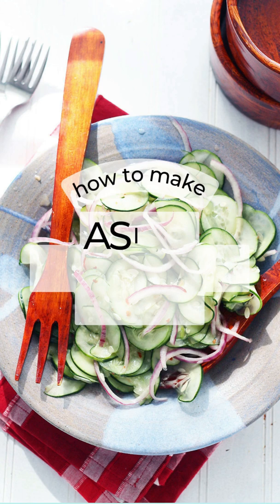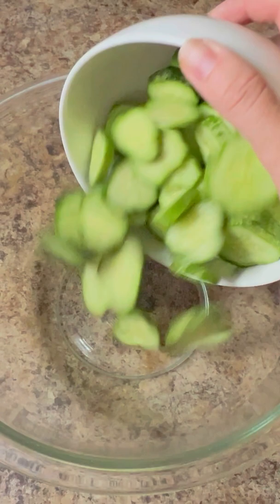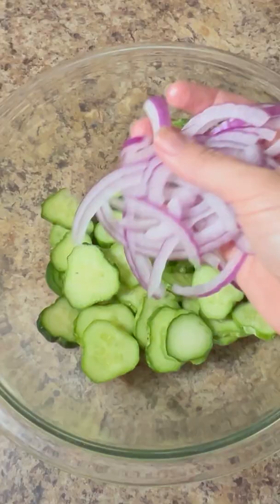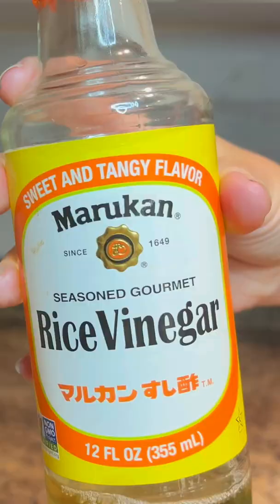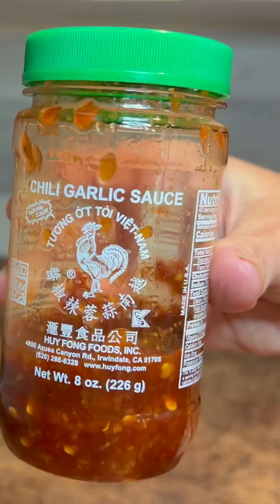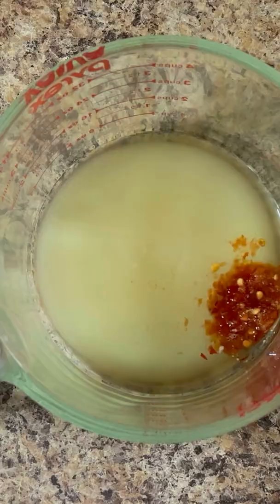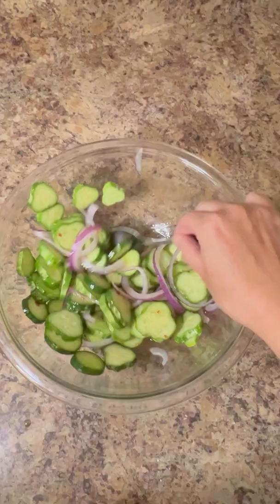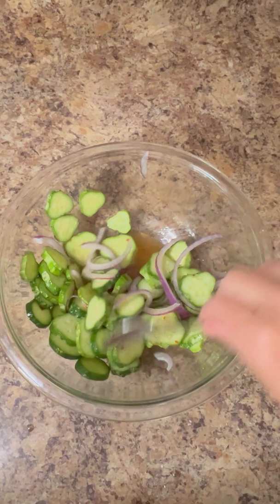Asian Cucumber Salad Recipe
Asian cucumber salad is a refreshing summer side dish. Sliced cucumbers and red onions are tossed in a tangy Asian-inspired vinaigrette.